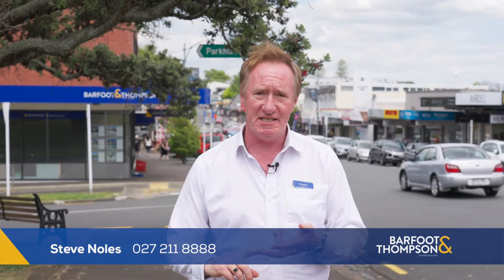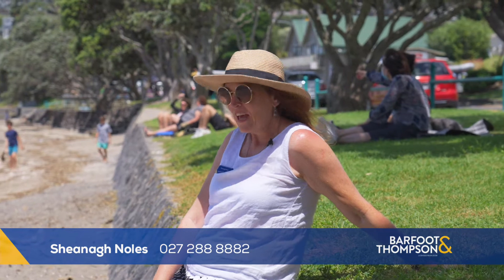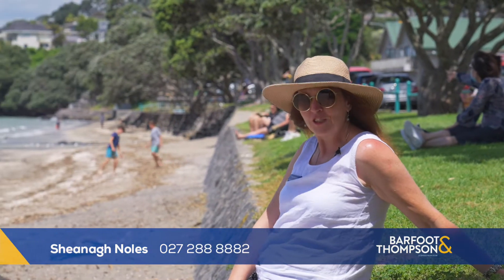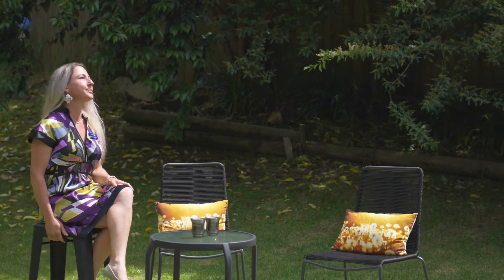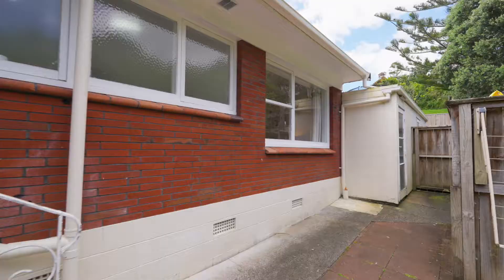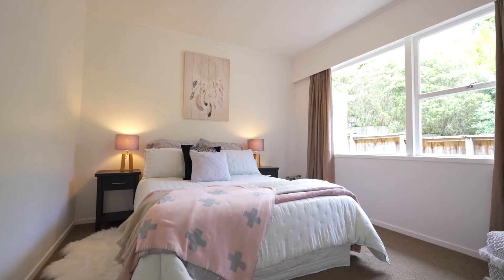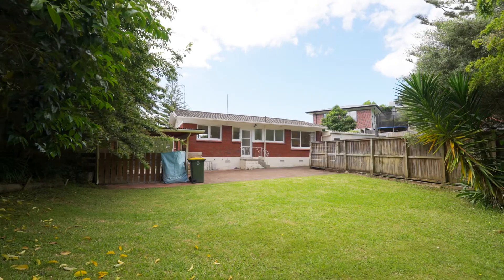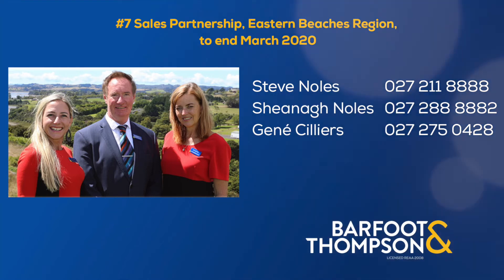SOLD - 2/8 Kelly Place, Cockle Bay - Sheanagh Noles and Gené Cilliers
First Timers, Down Sizers and Investors

Open Homes - Vaccine Pass Required

Opportunities like this are rare like diamonds, with this immaculate 1970s built unit on a solid block base with brick and decramastic tile roof. The ...

Property Marketed by: Sheanagh Noles, Howick and Gené Cilliers, Howick

VV79JAAFR7CUAVFO